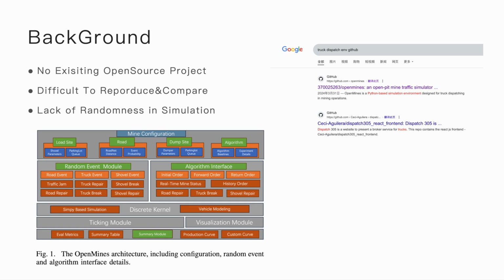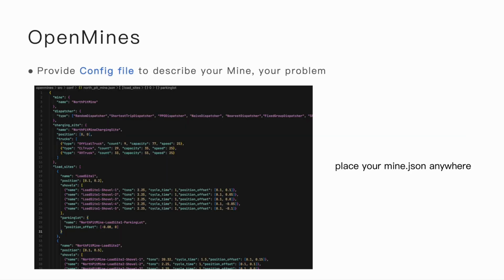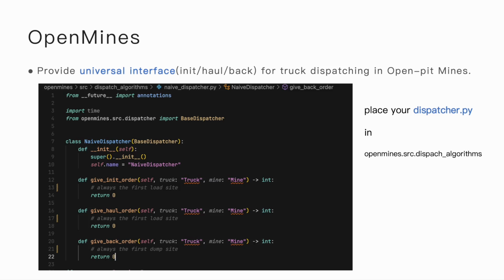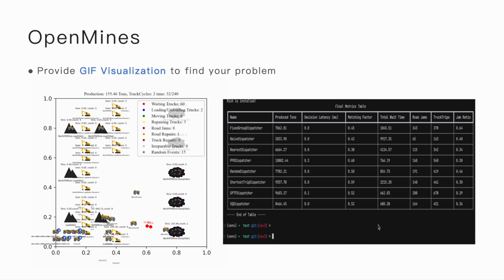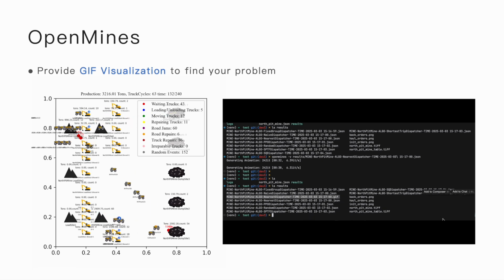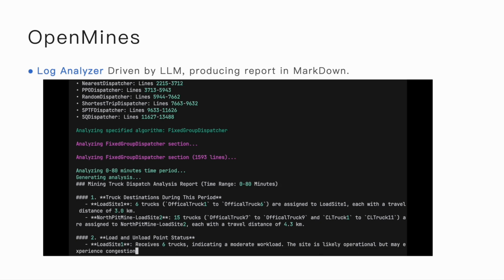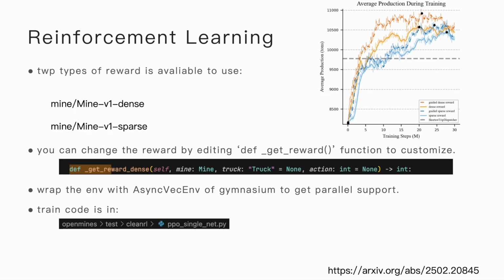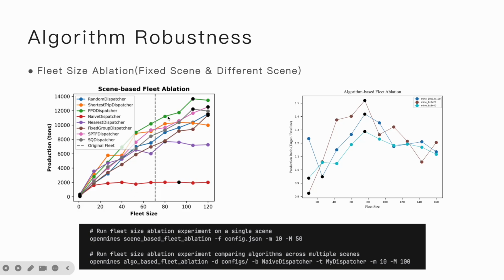OpenMines Quick Start Guide: Build a Mine Truck Dispatching Simulation Environment in 5 Minutes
Introducing OpenMines: Your Free & Open-Source Mine Dispatching Simulation Environment

Dive into OpenMines, an MIT-licensed, open-source software revolutionizing mine truck dispatching. This video explores the motivations and key features behind OpenMines, a powerful tool designed to foster innovation in the mining industry.

OpenMines empowers you to:
- Benchmark Your Dispatcher: Evaluate performance against various baselines using key metrics like Match Factor, Total Wait Time, and Jam Ratio.
- Visualize & Debug: See your dispatcher in action with GIF visualizations, making problem identification and optimization easier than ever.
- LLM-Powered Log Analysis: Leverage Large Language Models to analyze logs and pinpoint areas for dispatcher improvement.
- Reinforcement Learning Ready: Utilize the Gymnasium-based environment for cutting-edge reinforcement learning research and development.
- Scalability Testing: Assess your dispatcher's robustness across diverse scenarios and fleet sizes.

More than just software, OpenMines is a movement.  As a completely free and open-source platform, it aims to cultivate a thriving open ecosystem for mine dispatching algorithms. Join us in making high-efficiency production fleets accessible to every mine, worldwide.  Let's build the future of mining, together.